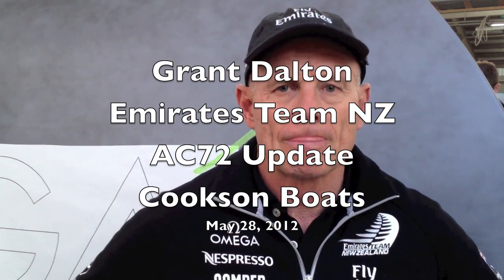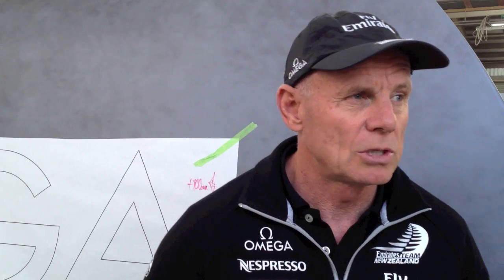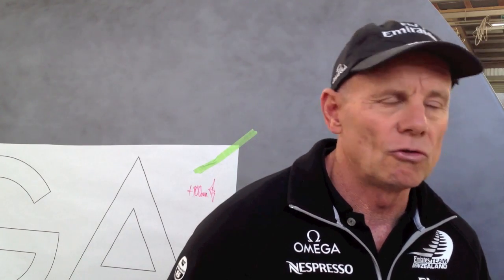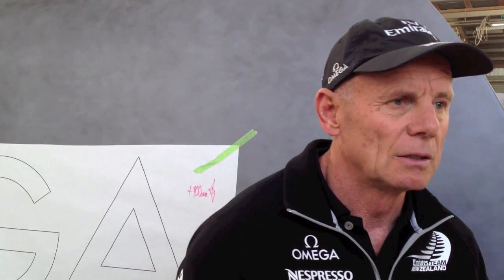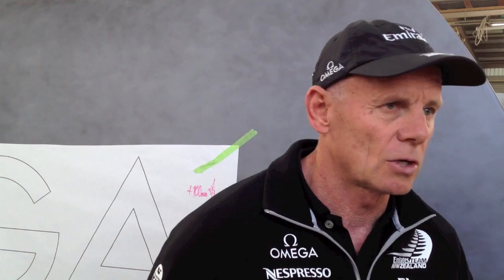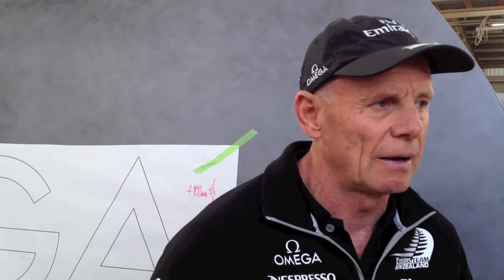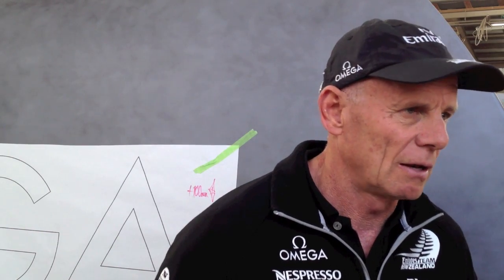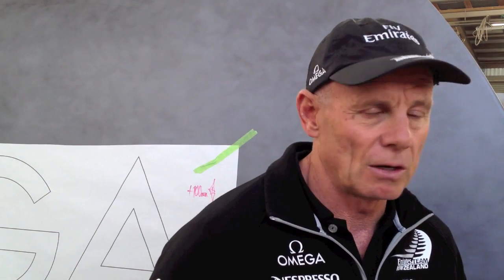Grant Dalton AC72 Update - Cookson Boats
Emirates Team NZ CEO, Grant Dalton, updates on the AC 72 progress from Cookson Boats